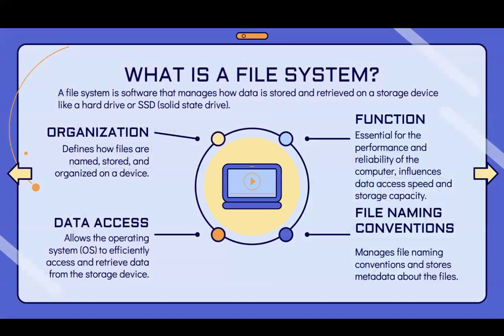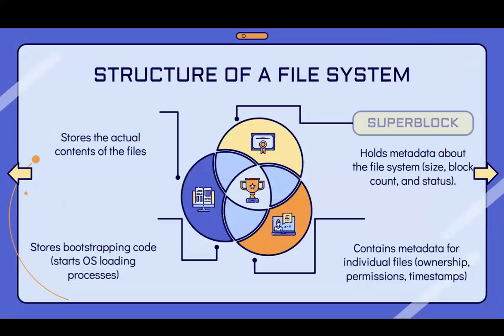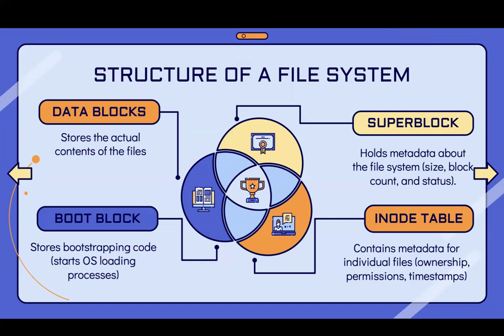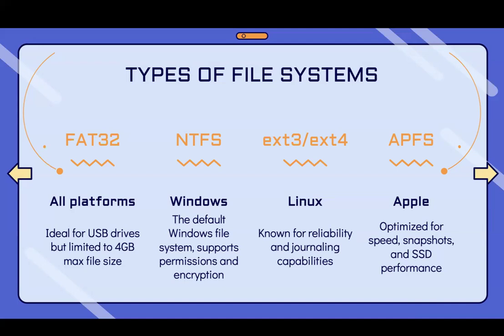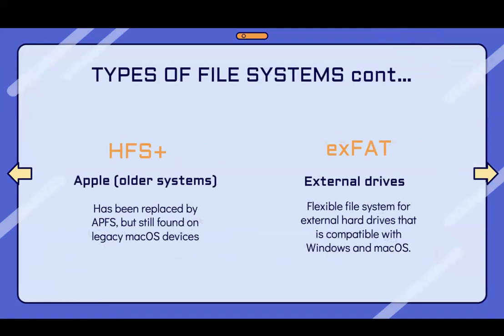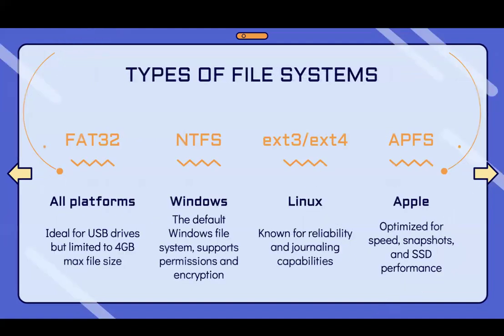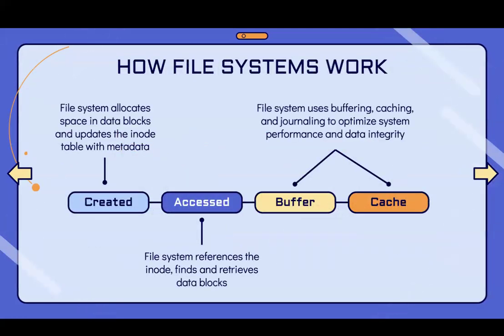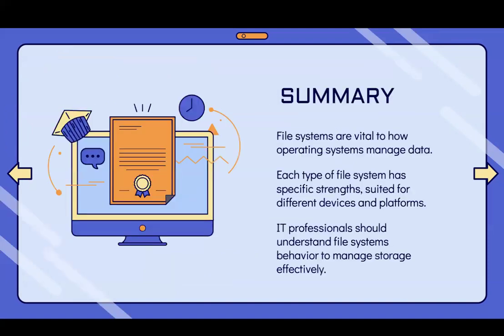IT Departmental Training: Understanding File Systems